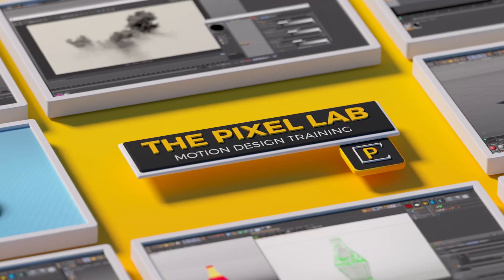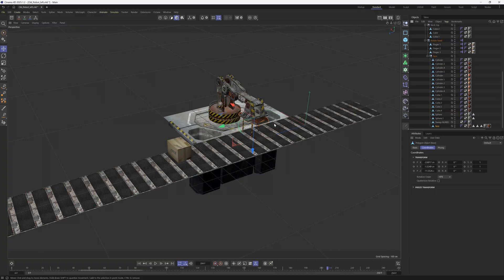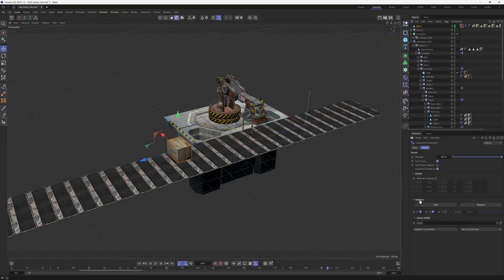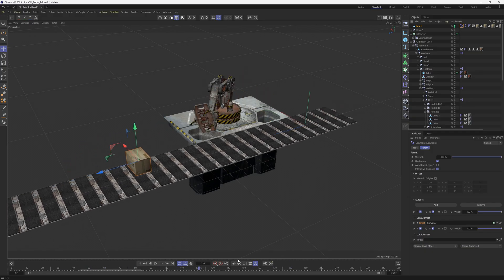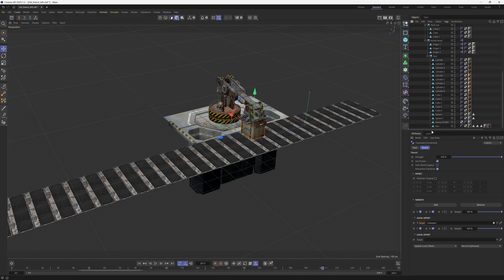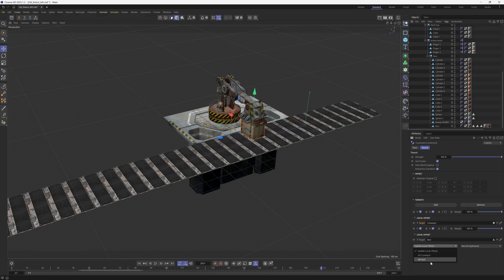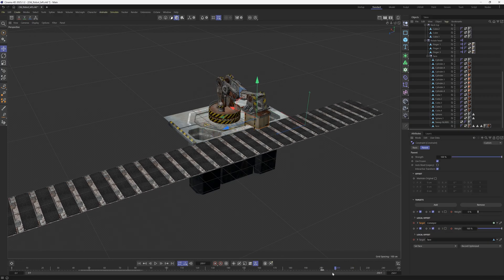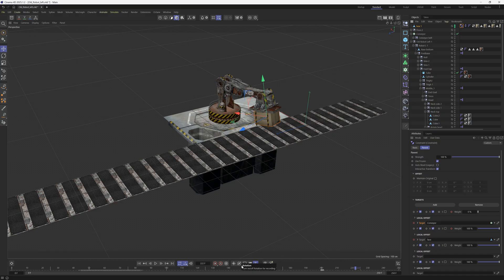How to Switch from One Parent to the Other! (In C4D, not IRL)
Want to learn how to quickly and easily change parent objects in Cinema 4D using the Parent Constraint tag? In this quick tutorial, I’ll walk you step-by-step through how to seamlessly switch parenting targets. It's perfect for setting up smooth transitions in complex animations or motion graphics without having to use a ton of keyframes. Enjoy!